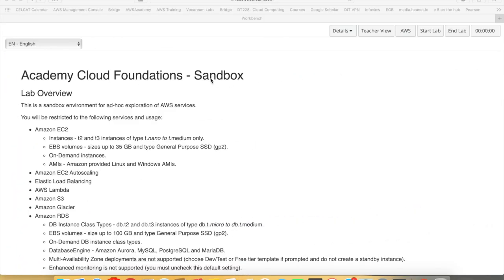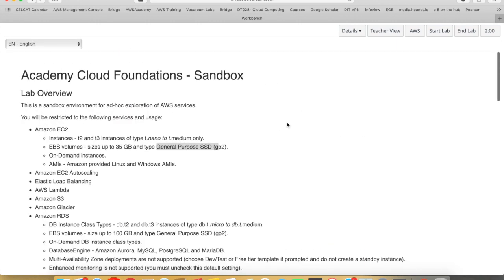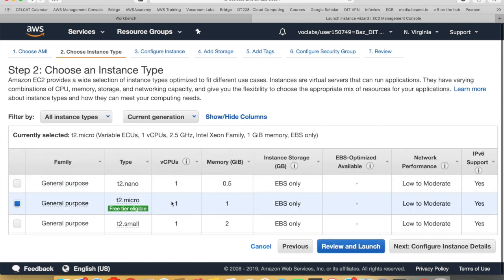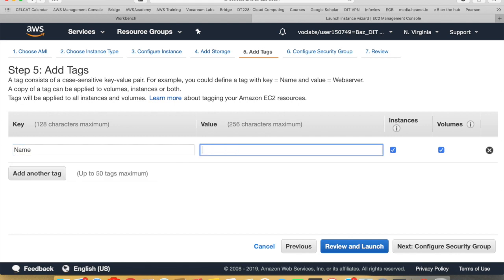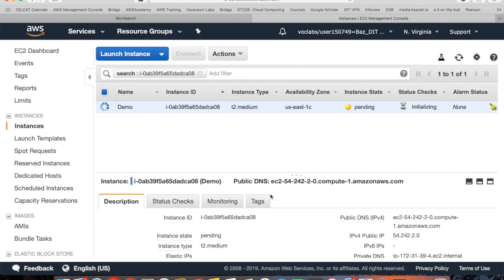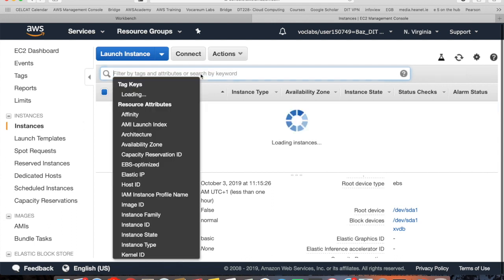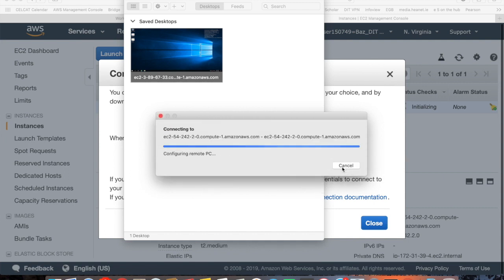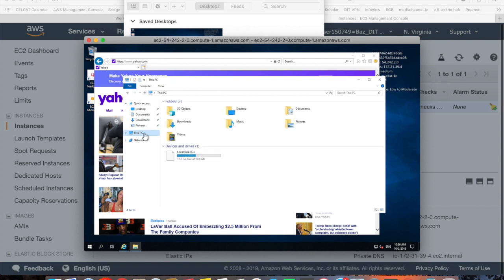Lunch a Windows Server VM in AWS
This video is about creating a windows server 2019 VM and accessing it
In Academy Cloud Foundations - Sandbox